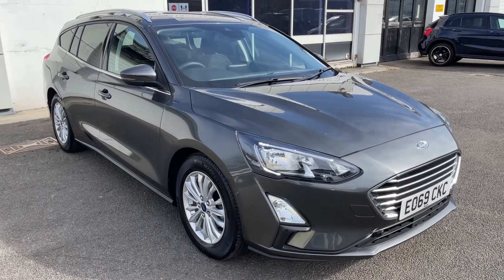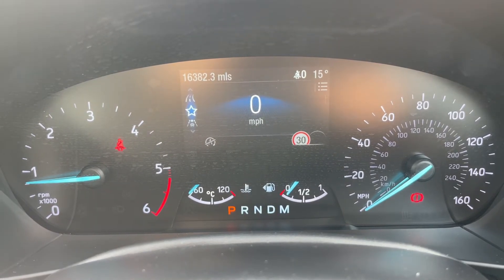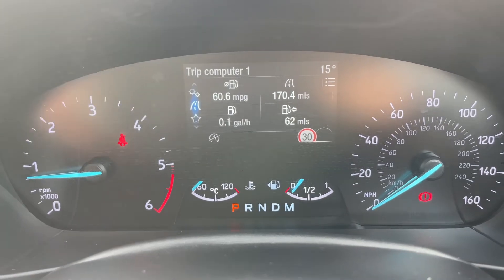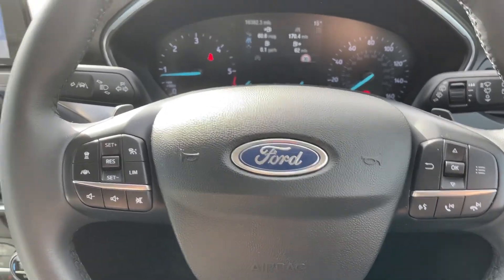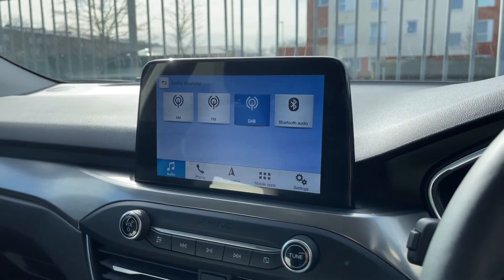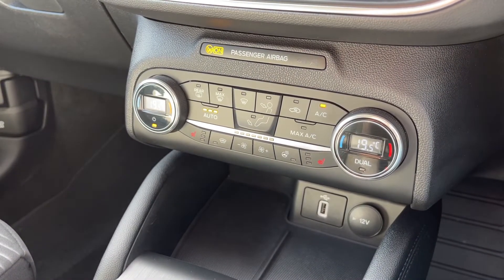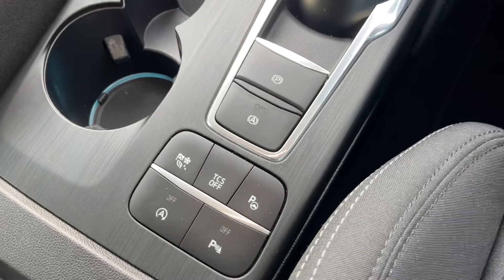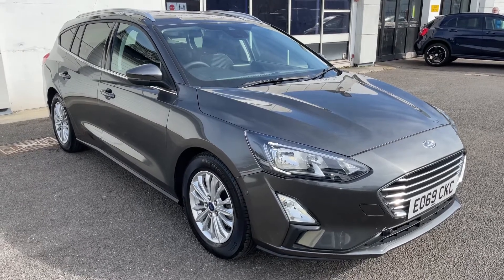Ford Focus EO69CKC